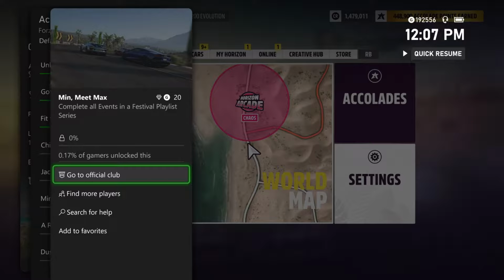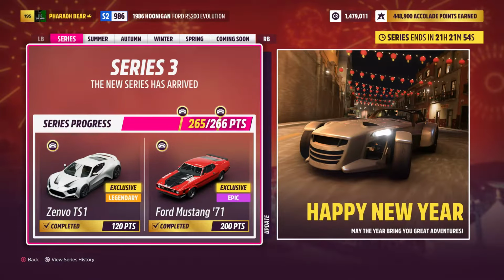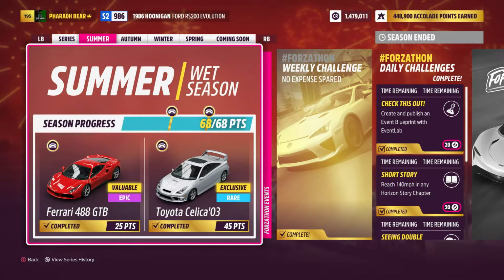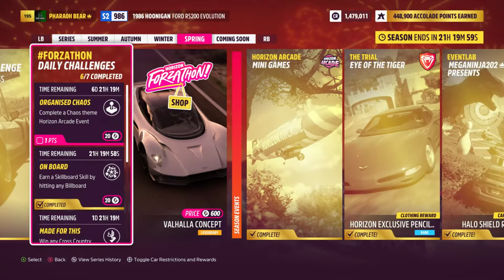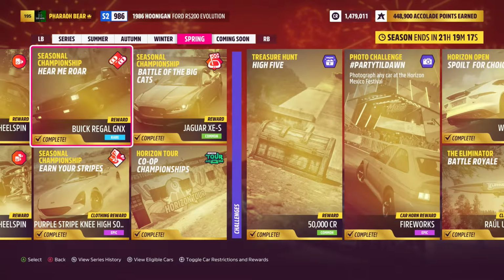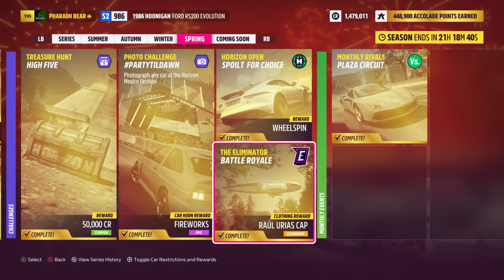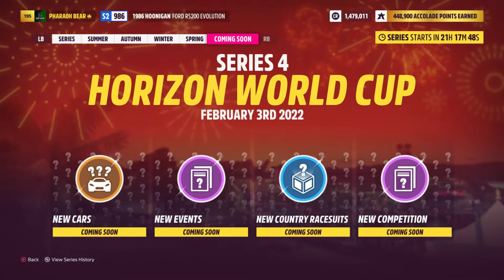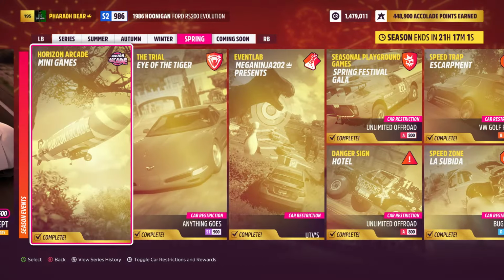FORZA HORIZON 5: MIN, MEET MAX - COMPLETE ALL EVENTS IN A FESTIVAL PLAYLIST SERIES - EXPLAINED!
In Forza Horizon 5 on the Microsoft Xbox Series X, The Gamer Society unlocks the Achievement titled "Min, Meet Max". This video provides an explanation of how to unlock this Achievement, plus shows the Achievement officially unlocking for full completion of Series 3.

Min, Meet Max: Complete all Events in a Festival Playlist Series.

📌 Note: The Hot Wheels and Rally Adventure DLC expansions are NOT required for this Achievement/Trophy. This video was released before those expansions dropped, hence the discrepancy in playlist totals. Thanks for understanding & good luck!

Credits:
TGS BEAR X